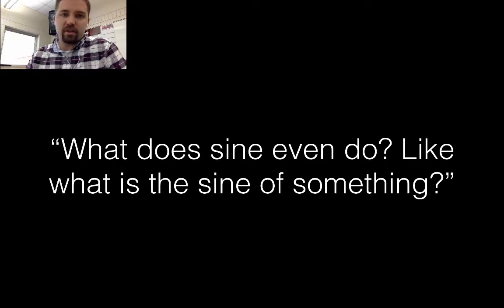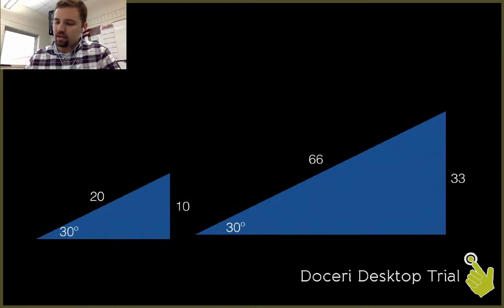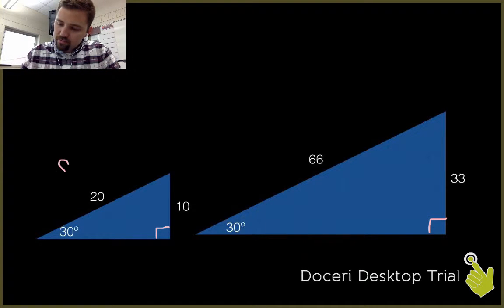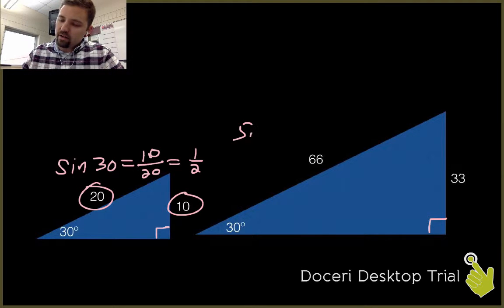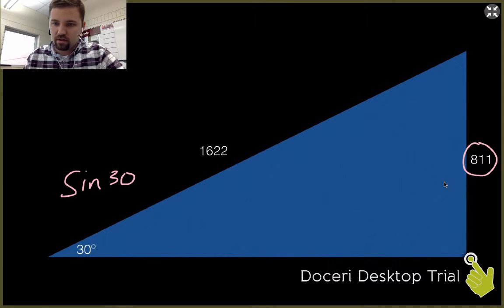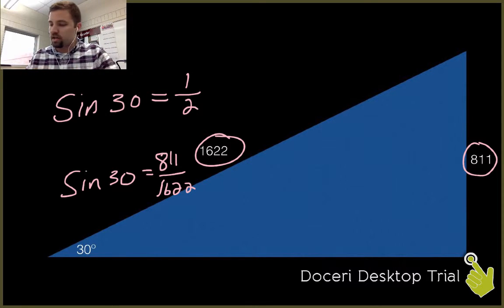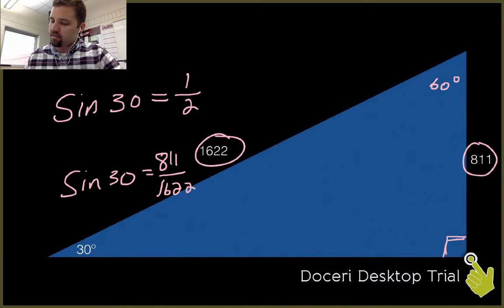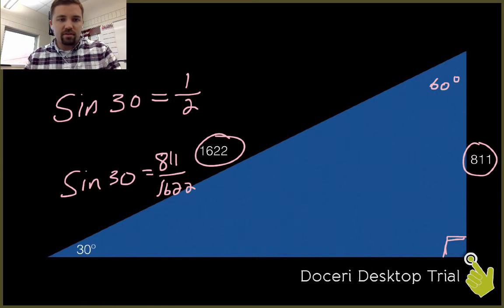What does sine actually "do"?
A kid asked me this the other day and I felt like I needed this explanation on video.